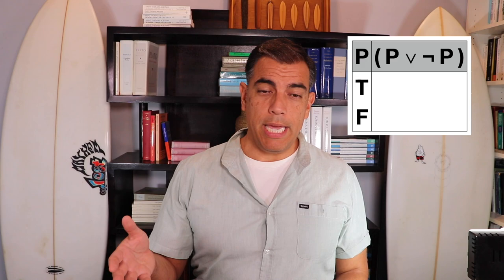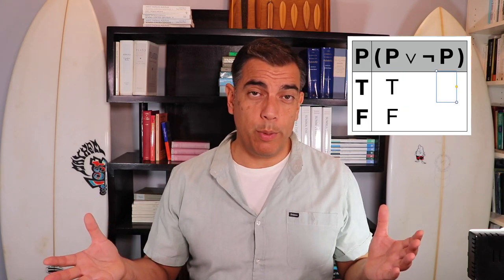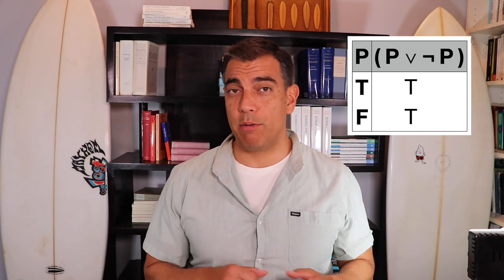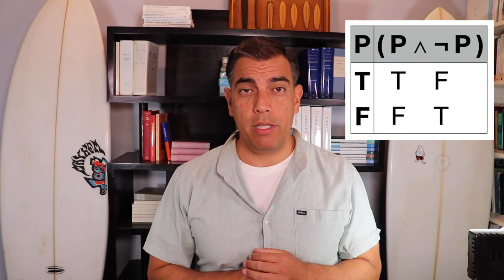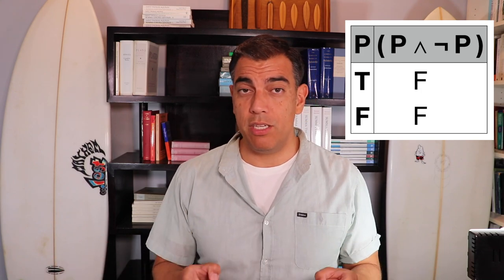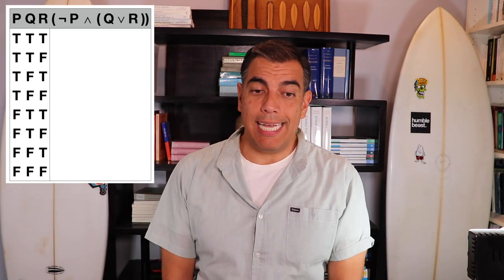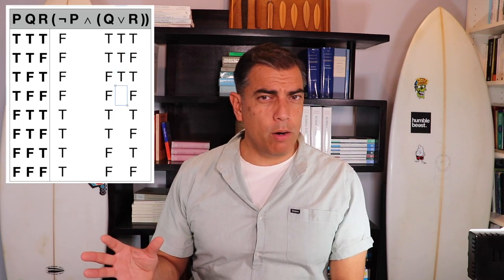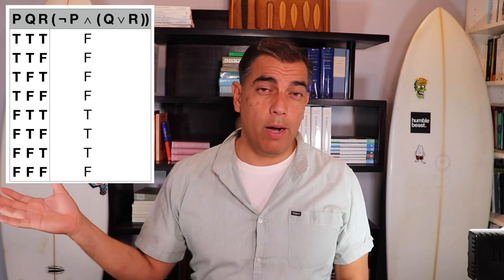What is a tautology? A contradiction?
4.2 Single Propositions

This video explains how to use a truth table to evaluate a single proposition to see if it's a tautology, contradiction, or other.

For this video: Read 4.2 Single Propositions; Do 4.2.1 Exercises (pp. 67-69)
For next video: Read 4.3 TwoPropositions; Do 4.3.1 Exercises (pp. 69-70)